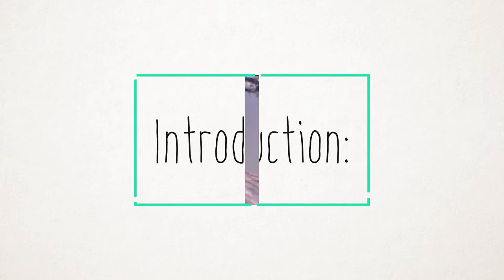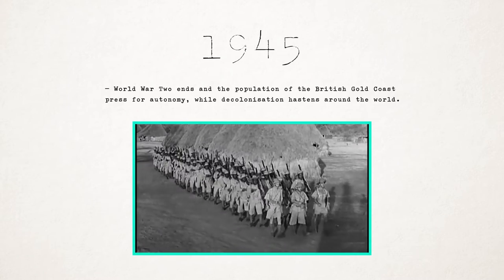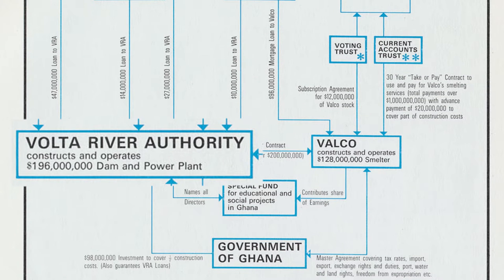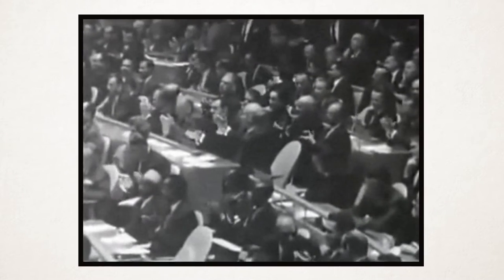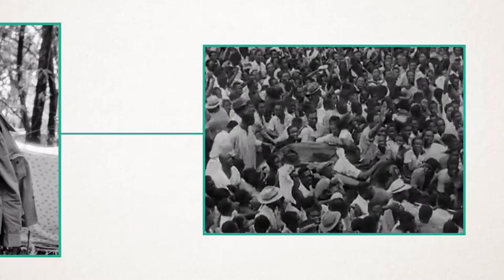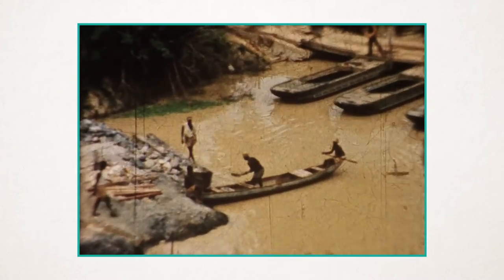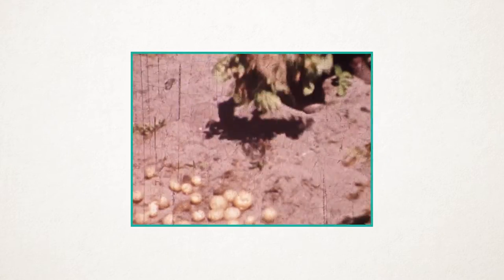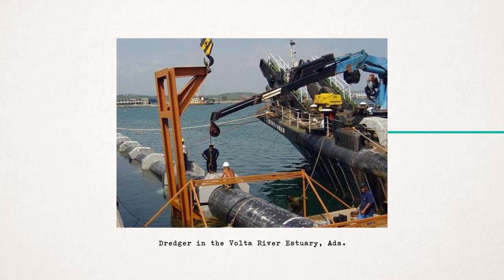The History of Akosombo Dam - An Investment in, or an Exploitation of, a Developing Country?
This video essay explores the benefits and consequences of Akosombo Dam in Ghana, constructed between 1961 and 1965, creating Lake Volta and displacing over 80,000 people.

Some of the less personal footage shot by my grandfather will be made available on my blog, 100% free for non-commercial use.

Sources:

AFRICAN ELECTIONS DATABASE. (2012, November 24). Elections in Ghana. Retrieved January 22, 2017, from AFRICAN ELECTIONS DATABASE.

Barry, B., Obuobie, E., Andreini, M., Andah, W., & Pluquet, M. (2005). Comparative study of river basin development and management. IWMI (Internation Water Management Institute).

Fobil, J. N. (2008, March 03). Remediation Of The Environmental Impacts Of The Akosombo And Kpong Dams In Ghana. Retrieved January 22, 2017, from HORIZON SOLUTIONS SITE.

Ghana Web. (n.d.). History of Akosombo dam. Retrieved January 22, 2017, from Ghana Web

Ghana Web. (n.d.). Political History of Ghana. Retrieved January 22, 2017, from Ghana Web

Girmay, Y. ( 2006). Assessing the Environmental Impacts of a Hydropower Project: The case of Akosombo/Kpong Dams in Ghana. Stockholm.

International Rivers. (n.d.). Reservoir Emissions. Retrieved January 23, 2017, from International Rivers

Kwame Nkrumah Building the Akosombo Dam and the Cold War (2013). [Motion Picture].

Pottinger, L. (1996, October 01). Environmental Impacts of Large Dams: African examples. Retrieved January 23, 2017, from International Rivers

R.C.E.E.A.R. (2005). Guide to Electric Power in Ghana (First ed.). Accra: Institute of Statistical, Social and Economic Research.

Suave, N. A. (2002). Journal of Acquired Immune Deficiency Syndrome, 402-408.

The Editors of Encyclopædia Britannica. (2009, October 06). Kwame Nkrumah. Retrieved January 22, 2017, from Encyclopædia Britannica.

Volta River Authority. (2016). Profile of the Volta River Authority. Retrieved January 24, 2017, from Volta River Authority

World Bank. (2017, January 22). Ghana GDP, USD. Retrieved January 22, 2017, from World Bank

EIA. (2016). Table 1.1. Net Generation by Energy Source: Total (All Sectors), 2006-November 2016. Retrieved January 22, 2017, from EIA